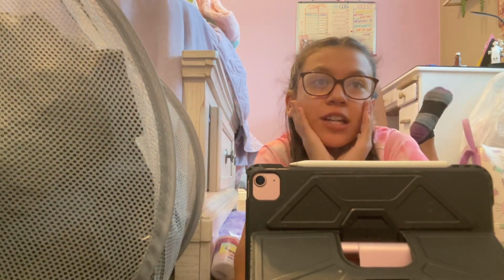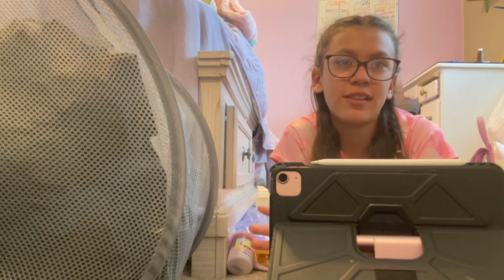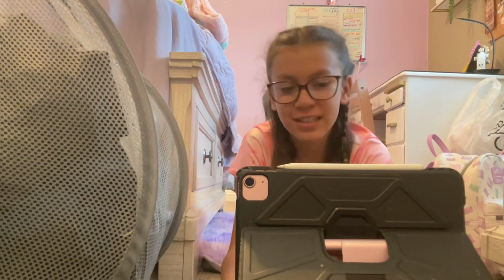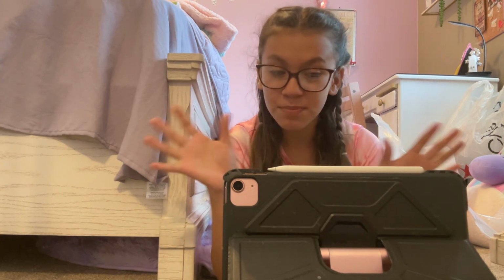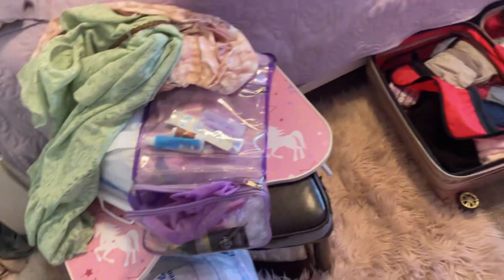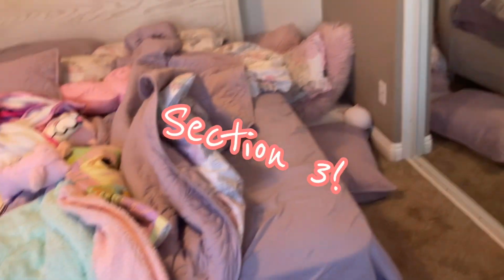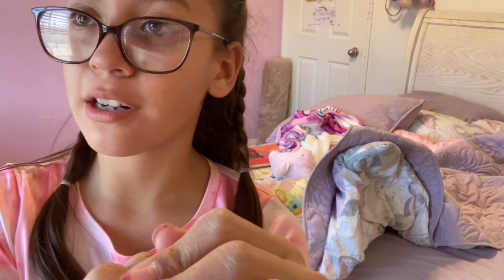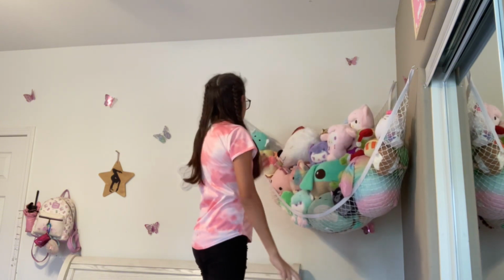Clean my room with me Pt.4! (Messy 🫣)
I have such a MESSY ROOM! I have been going to a-lot of my family's houses and bearly to my own house lol! So I finally decided to take time and clean it!